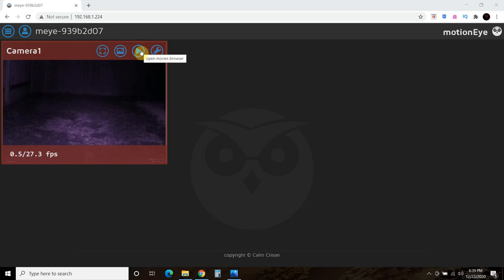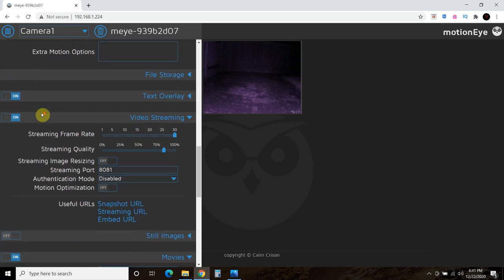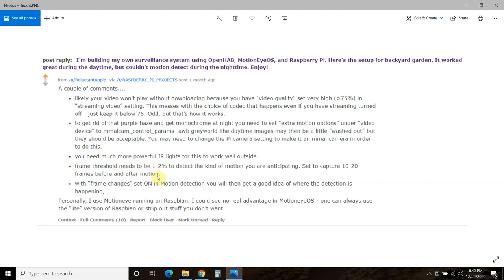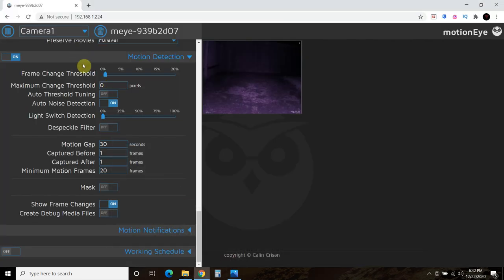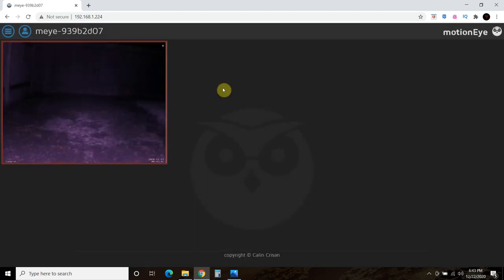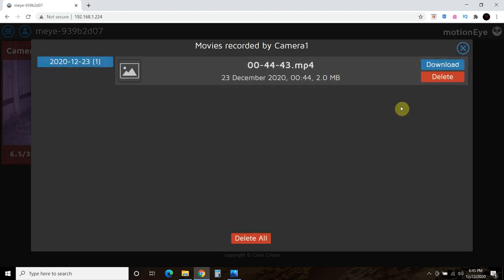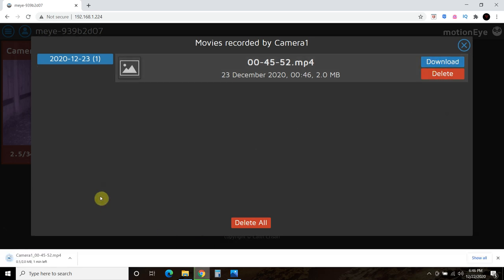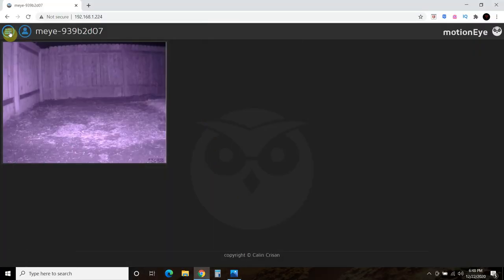Nighttime Surveillance Camera Improvements w/ MotionEye & Raspberry Pi Zero W | #118 (OpenHAB #8)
In this video, we implement the recommendations from Reddit to improve our nighttime surveillance camera in my future backyard garden. We're using a NOIR camera with MotionEyeOS and a RaspberryPi Zero W.